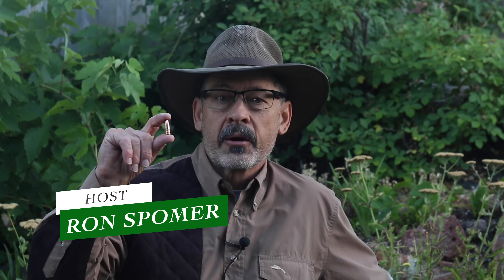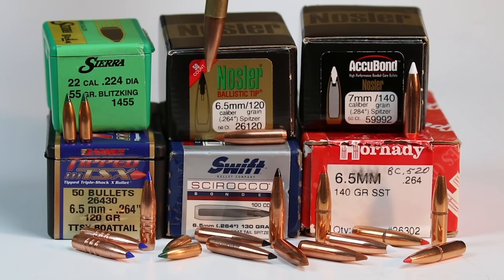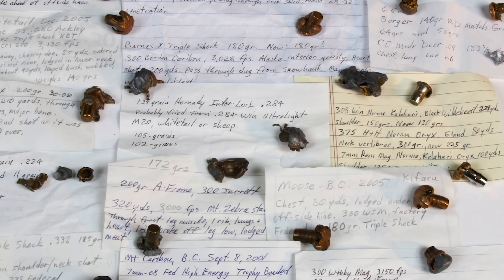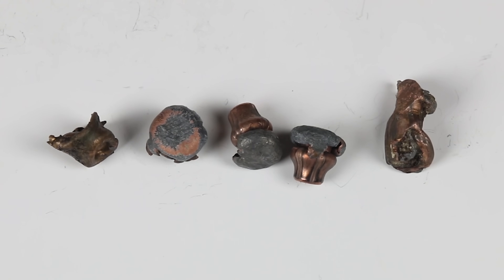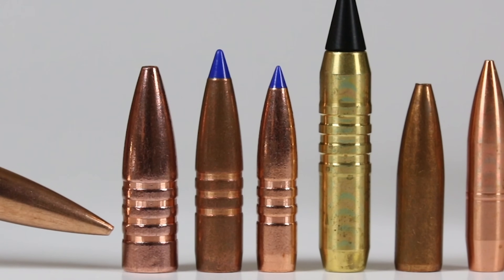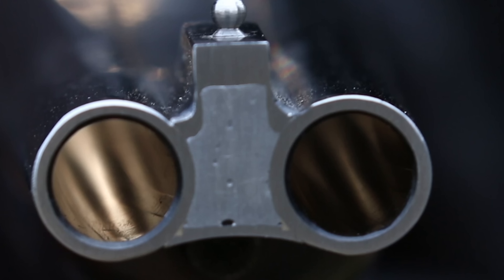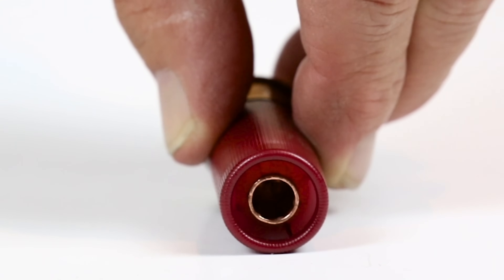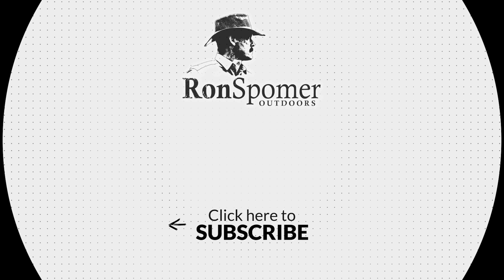Copper Versus Lead Core Bullets — How They Work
There's nothing magical about copper or lead core bullets. Just metallurgy and physics. Here we present an in-depth, inside look at bullets of all types and how they work.